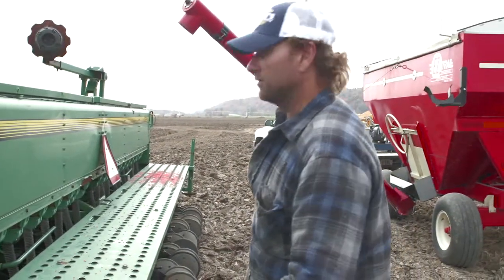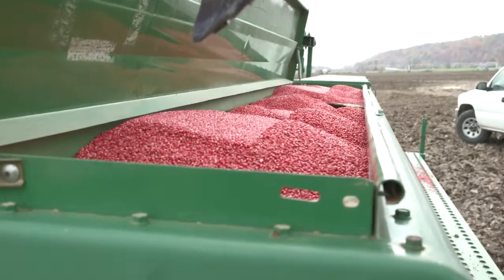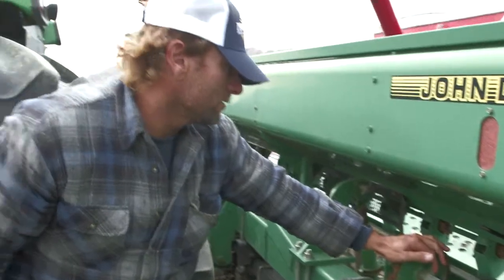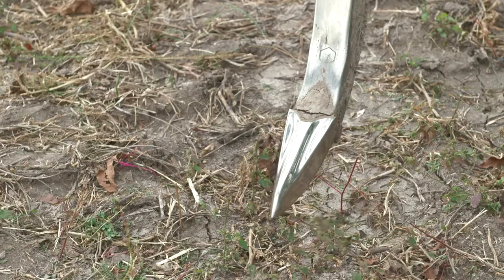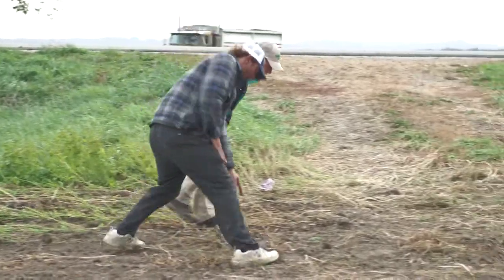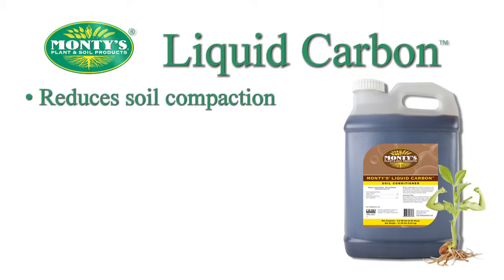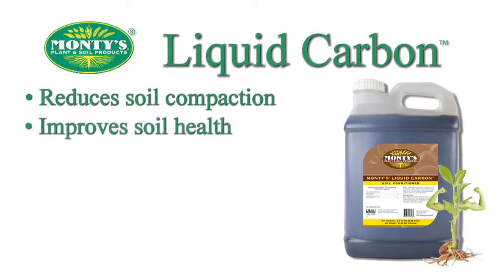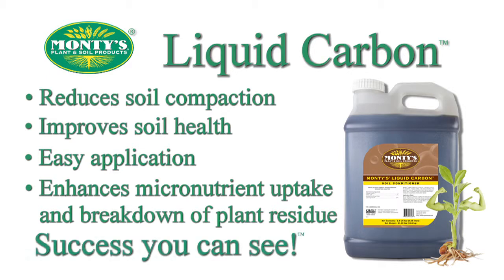Monty's Liquid Carbon on corn (Christian Carg)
Farmer Christian Carg talks about Monty's Liquid Carbon on corn